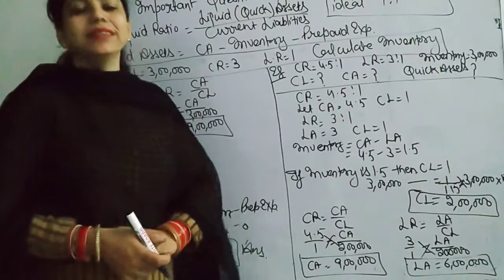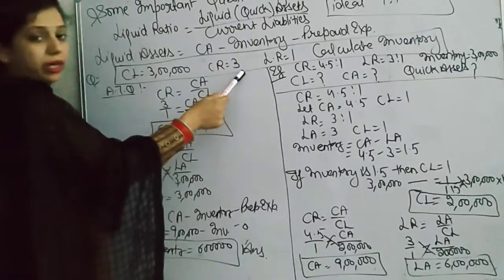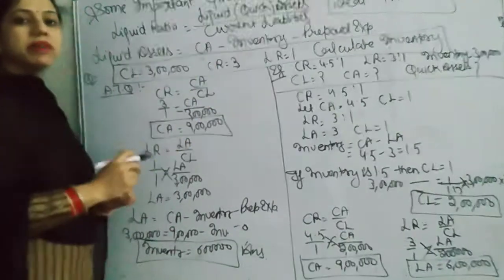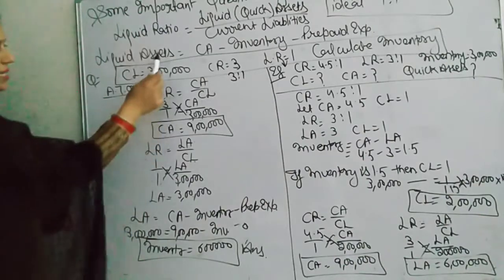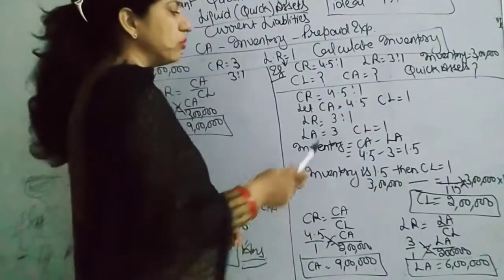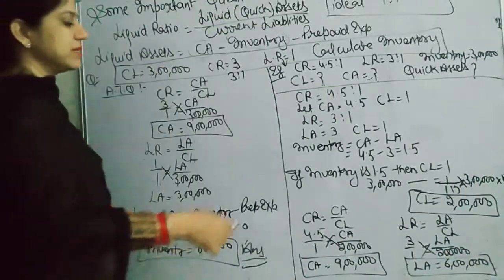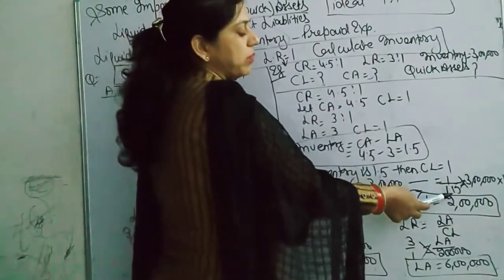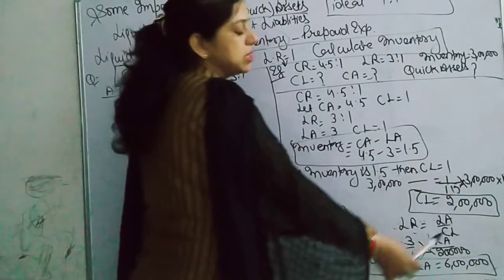14 November 2020(3)